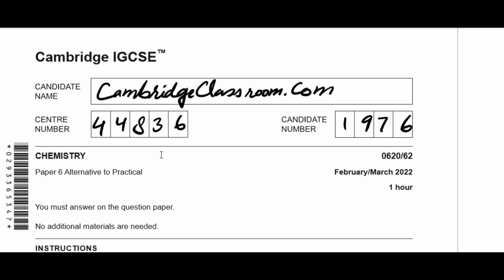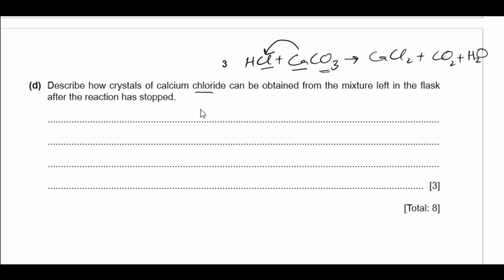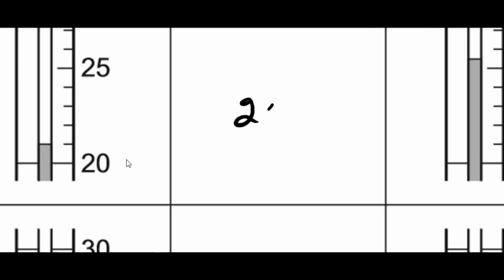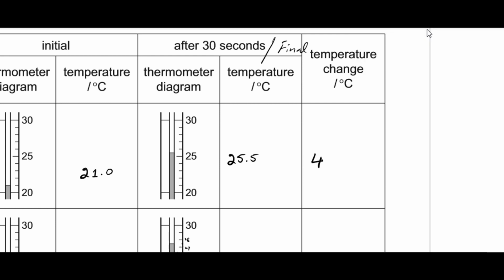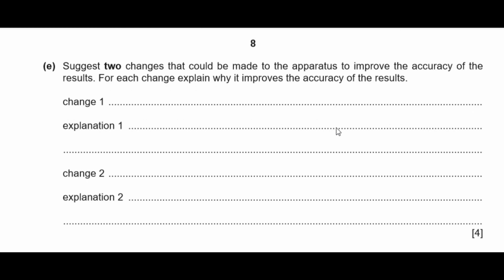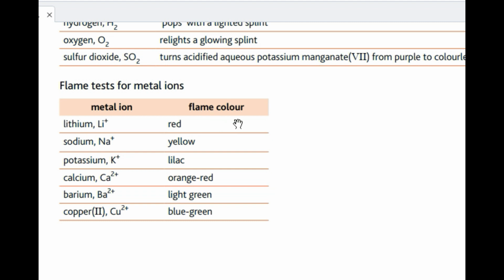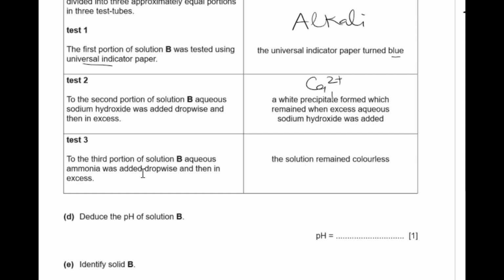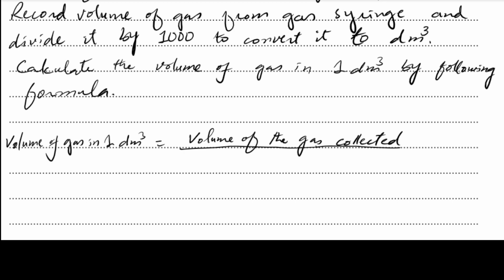🔝 💡IGCSE 0620_m22_qp_62 SOLVED by Prof. Faisal Janjowa (The Chemistry Guru) for Cambridge Classroom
for premium Chemistry Courses meticulously crafted to empower learners like you. From foundational concepts to advanced topics, our courses offer comprehensive learning experiences tailored to your needs.

🎓 Transform your understanding of chemistry with:

📚 Expert-led courses designed for students of all levels
🧠 Interactive modules that make learning engaging and effective
🏆 Unlock your academic potential and achieve success in chemistry
💡 Access resources that complement your learning journey

o level chemistry solved past paper
o level chemistry solved past papers
o level old paper with solution
ocr a level chemistry past papers old spec
a level chemistry paper 5 solved
brown organic chemistry solutions manual pdf
o level chemistry past papers edexcel
ecz chemistry (5070 past papers)
gce chemistry past questions
j solution chemistry
o level chemistry mole questions
o level chemistry moles worksheet
solutions chemistry questions and answers pdf
chemistry paper 1 solutions
5 solutions chemistry
o level chemistry question paper
o level chemistry questions and answers
chemistry topic 7 properties of solutions
chem 7l experiment 4
how to solve chemistry problems
how to solve general chemistry problems
how to prepare solutions chemistry
o level chemistry topical past papers and answers
o level history answers
ol past papers history
o level chemistry 5070 solved past paper
chemistry 5070 paper 2
o level past papers chemistry 5070
o level chemistry 5070 notes pdf
o level chemistry 5070 solved past paper atp p4
atp chemistry o level notes
atp chemistry o level
chemistry p4 o level past papers,
chemistry 5070 atp past papers,
chemistry 5070 specimen paper 4 2023,
chemistry atp past papers solved,
chemistry p4 a level past papers,
chemistry 5070 past papers 2020,
o level chemistry 5070,
chemistry paper 4 o level revision,
chemistry paper 4 o level,
chemistry 5070 specimen paper 2023 p4
chemistry past papers o level,